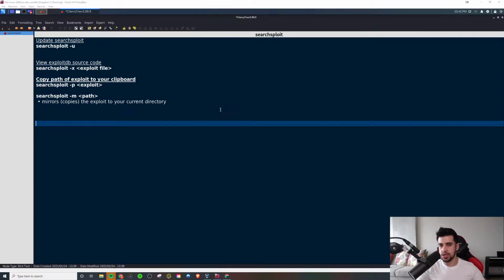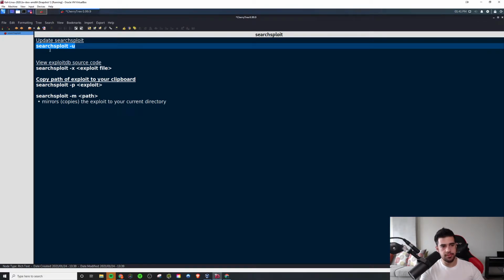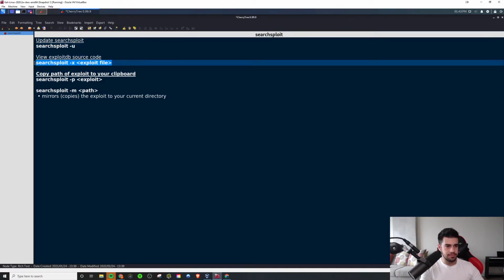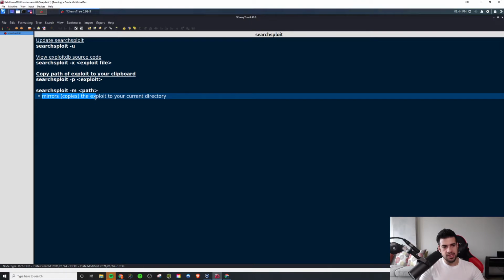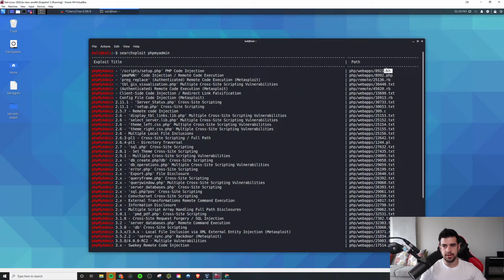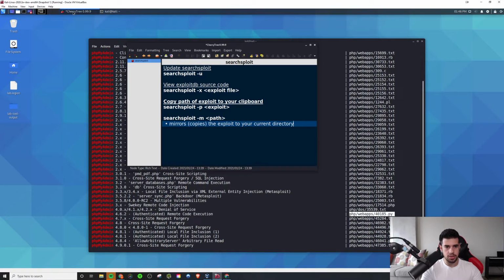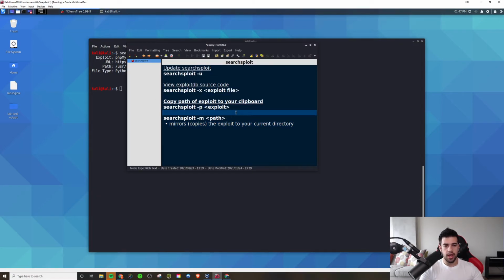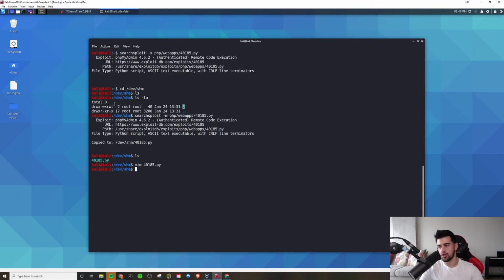Searchsploit - What you Need to Know for OSCP